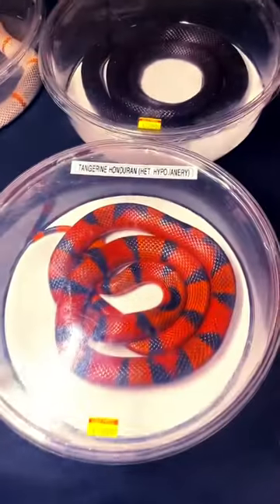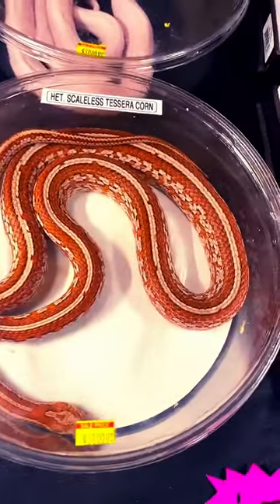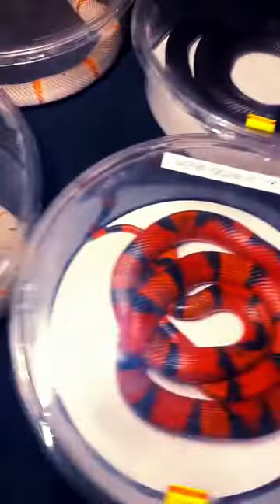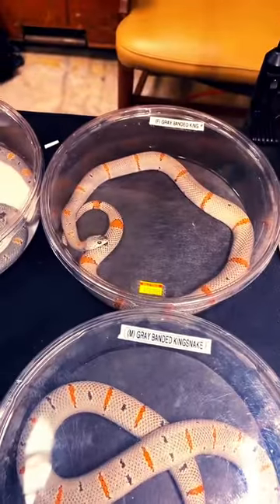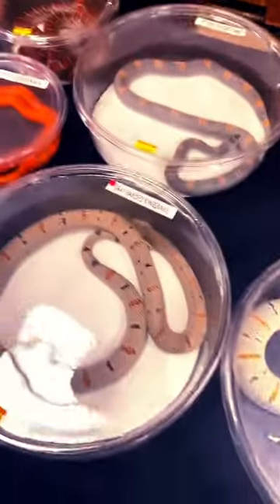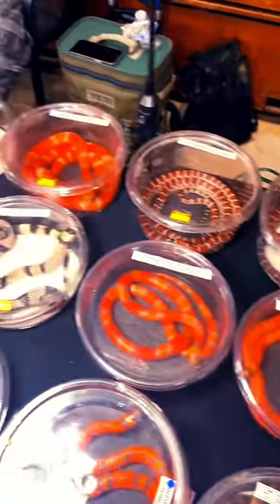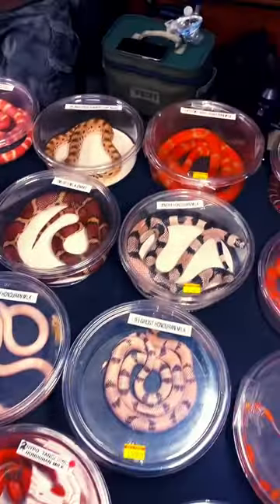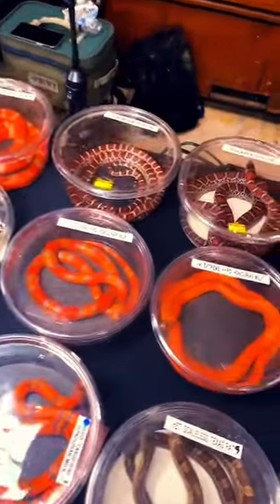🐍 Milksnakes & Scaleless Rat Snake?! 🐍